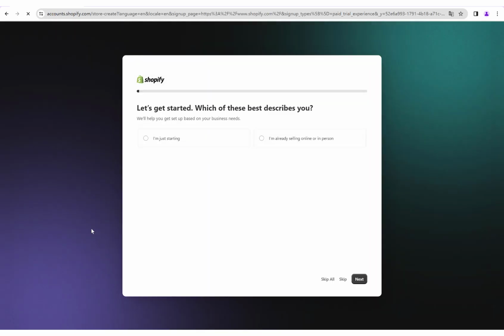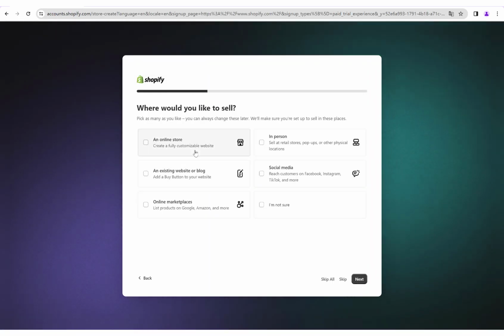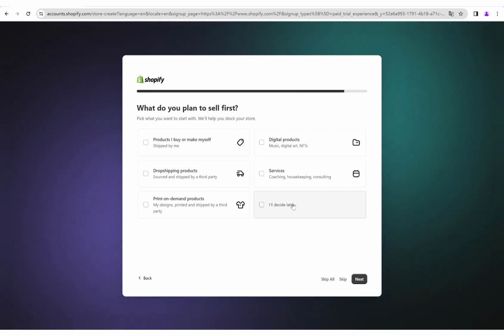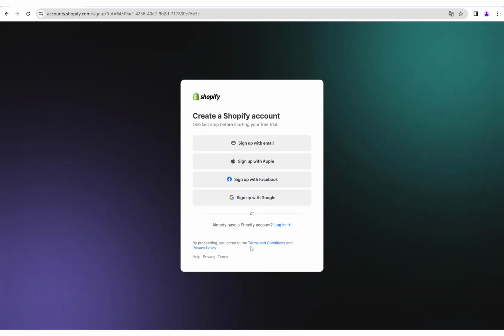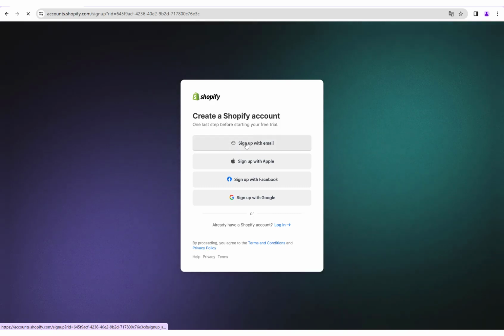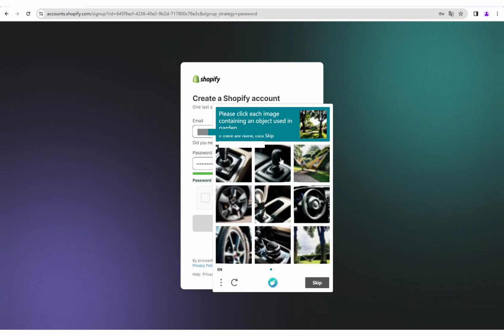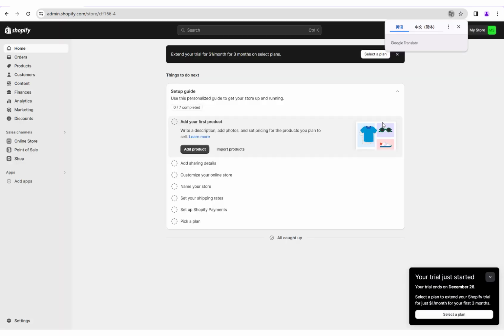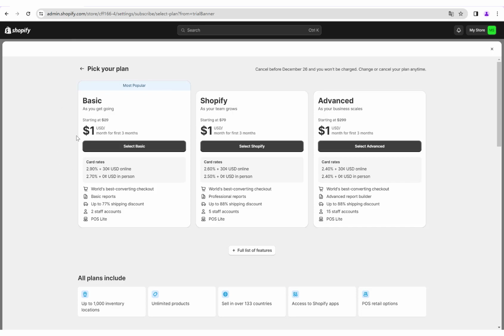How to Get a Shopify Free Trial - Shopify Beginners Guide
The video shows how to get a 3-day free trial, and begin your online store.